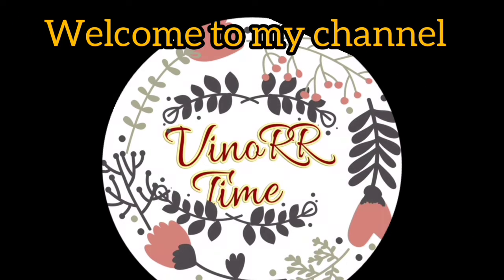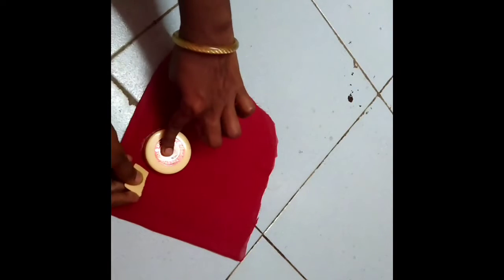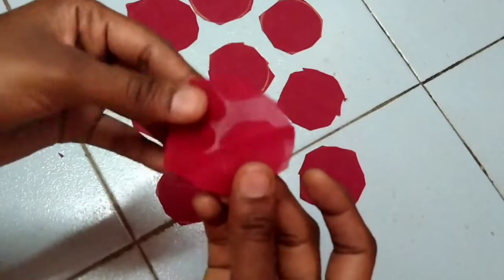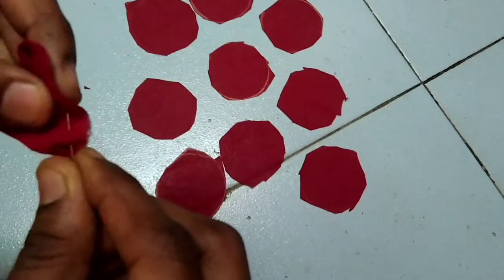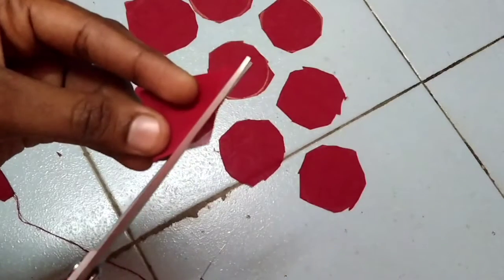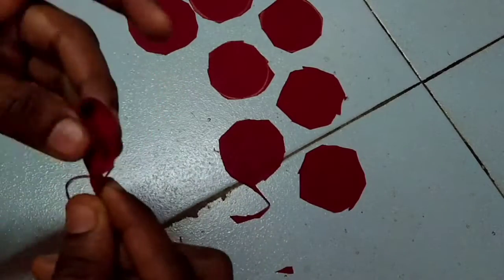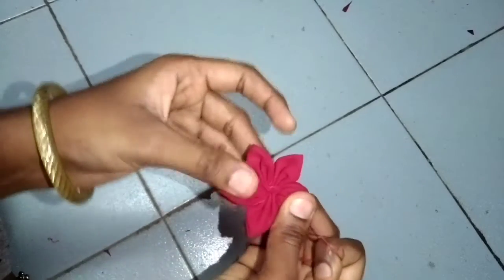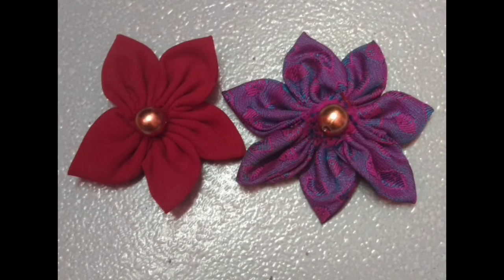dont throw waste clothe.how to make fabric 🌺.DIY .Best out of waste clothe.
easy DIY.
fabric flower design.
flower from waste clothes
Waste clothes designing flower .